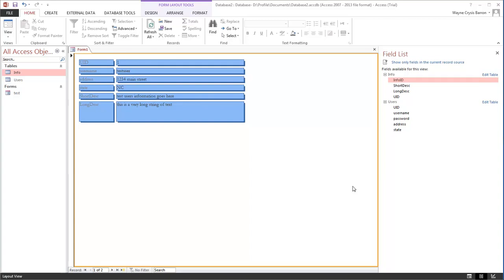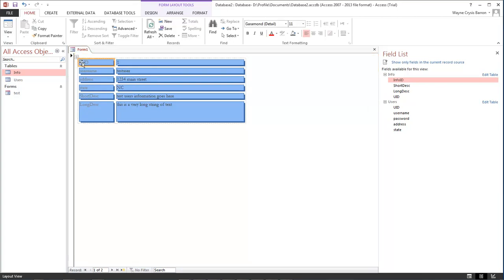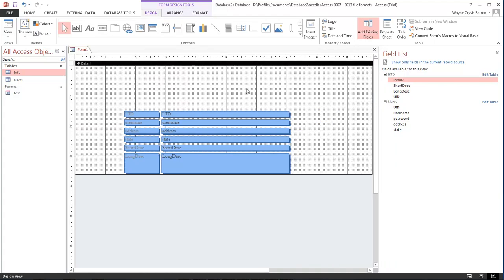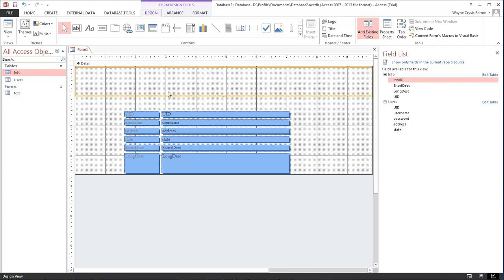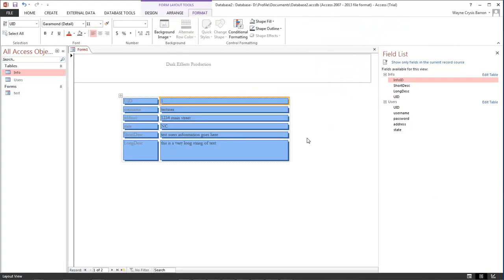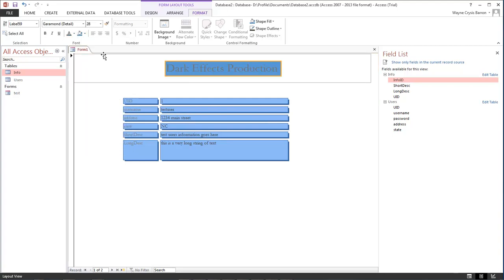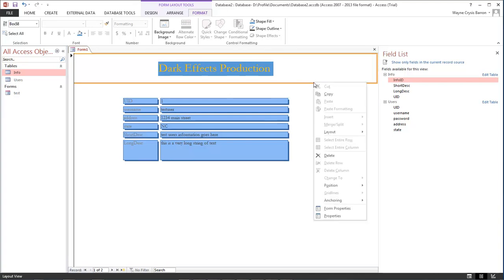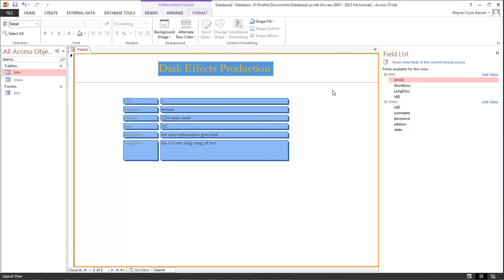Microsoft Access Database Lesson #4 - Add Header to our Form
In this lesson, we going to learn how the following:
Add a custom header to our form.

Wayne Barron
Dark Effects Production